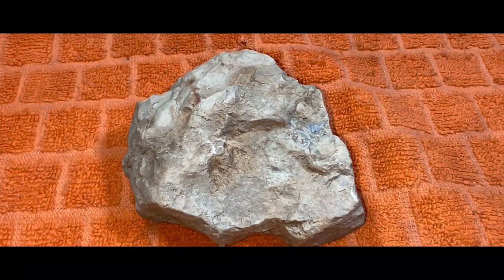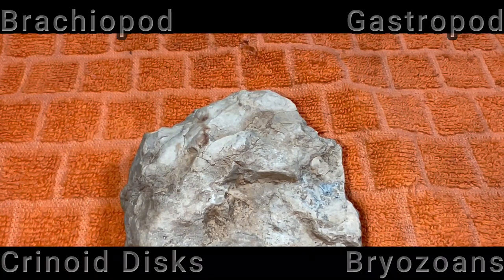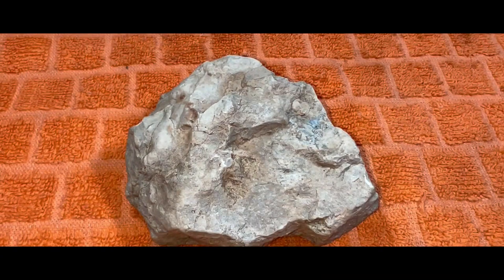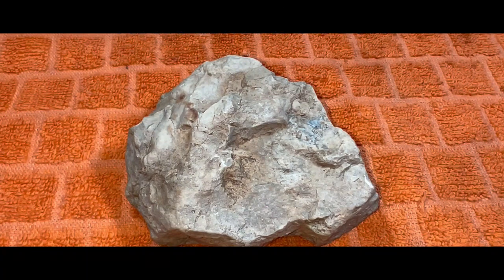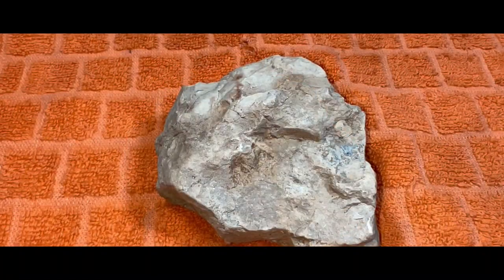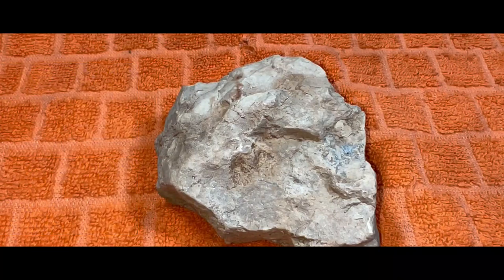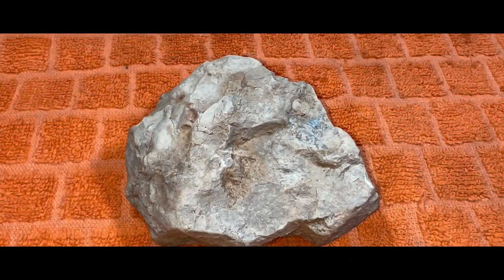This Rock Has Some 💥Awesome💥Surface Fossils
Thanks for joining me for the latest edition here on Mobile Outdoor. Today we will be taking a closer look at  a rock with some small but awesome surface fossils. Those fossils include Crinoids, Brachiopods, Bryozoans, and a possible Gastropod. This rock may not look like much but it's crazy looking.

Enjoy the video and ROCK ON!!!😎